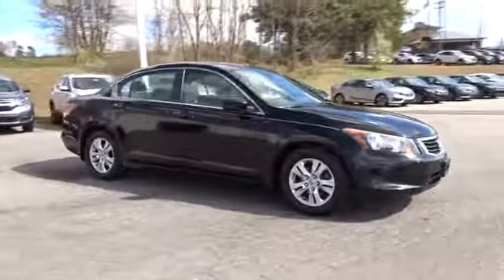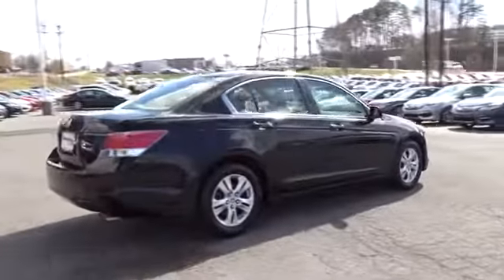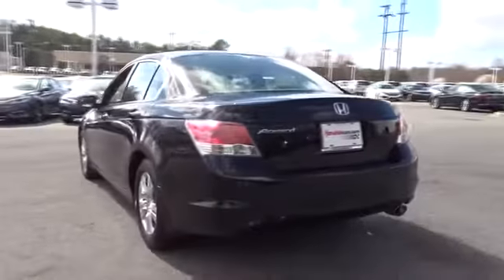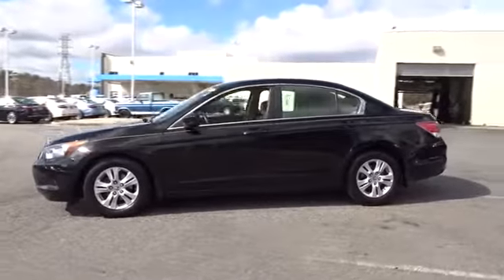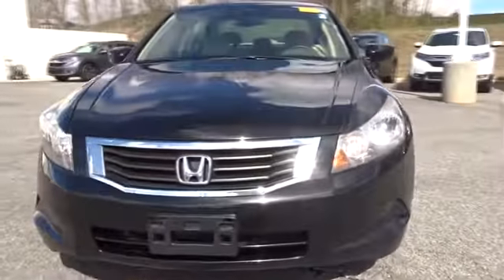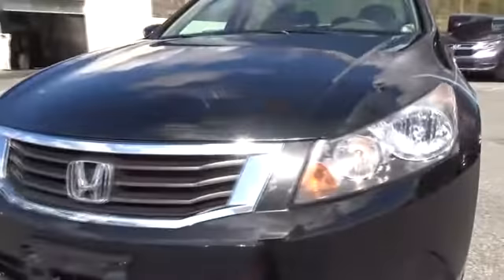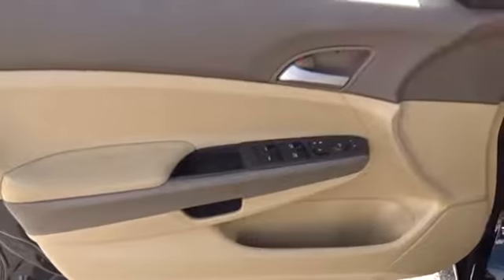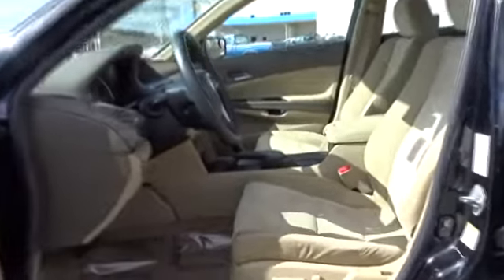2010 Honda Accord Hickory, Morganton, Huntersville, Statesville, Gastonia, NC 28866A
2010 Honda Accord
2010 Honda Accord 4dr I4 Auto LX-P - Stock#: 28866A - VIN#: 1HGCP2F48AA090171

945 Us Highway 70 SE

PRICE DROP FROM $10,995, EPA 31 MPG Hwy/21 MPG City! LX-P trim, Crystal Black Pearl exterior and Ivory interior. CD Player, iPod/MP3 Input, Aluminum Wheels. 5 Star Driver Front Crash Rating. CLICK ME! DRIVE THE ACCORD WITH CONFIDENCE: 5 Star Driver Front Crash Rating. 5 Star Driver Side Crash Rating. NOW IS THE TIME TO OWN THIS ACCORD: Love your vehicle and its price. Reduced from $10,995. Approx. Original Base Sticker Price: $22,900*. KEY FEATURES ON THIS ACCORD INCLUDE: iPod/MP3 Input, CD Player, Aluminum Wheels MP3 Player, Keyless Entry, Remote Trunk Release, Child Safety Locks, Steering Wheel Controls. Honda LX-P with Crystal Black Pearl exterior and Ivory interior features a 4 Cylinder Engine with 177 HP at 6500 RPM*. Honda ACCORD: BEST IN CLASS: More space than the Camry, Altima and Sonata. Lower cost of ownership than the Altima or Sonata. Higher JDPower overall initial quality rating than the Camry, Altima or Sonata. One of the world's most reliable vehicles. Honda tops the rankings as the country's greenest automaker. Great Gas Mileage: 31 MPG Hwy. WHY BUY FROM US: Our goal is to offer customers a World Class Experience in Automotive Sales and Service. We provide everyone with all the time and information they need to make an informed decision regarding their vehicle. The friendly staff at Hendrick Honda Hickory would like to invite you to browse our website or visit us in person at 945 Hwy 70 SE in Hickory, NC 28602. Pricing analysis performed on 2/25/2017. Horsepower calculations based on trim engine configuration. Fuel economy calculations based on original manufacturer data for trim engine configuration. Please confirm the accuracy of the included equipment by calling us prior to purchase.